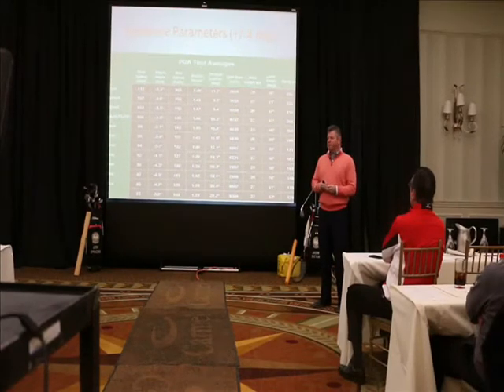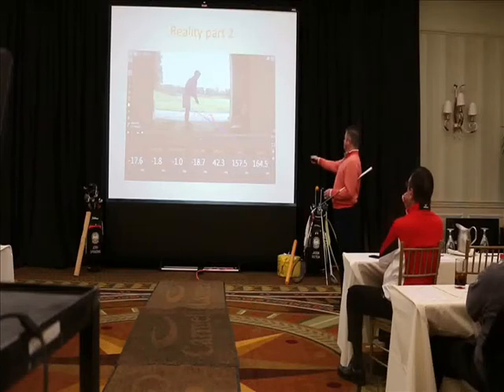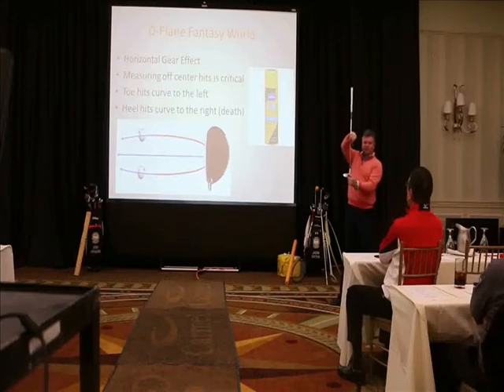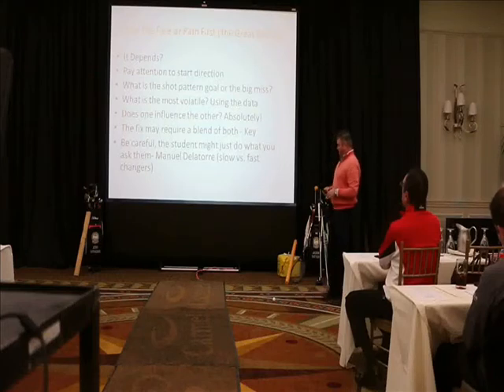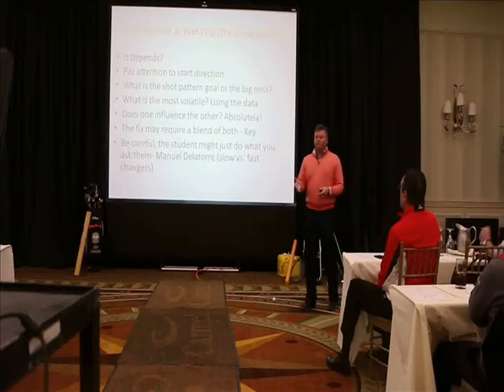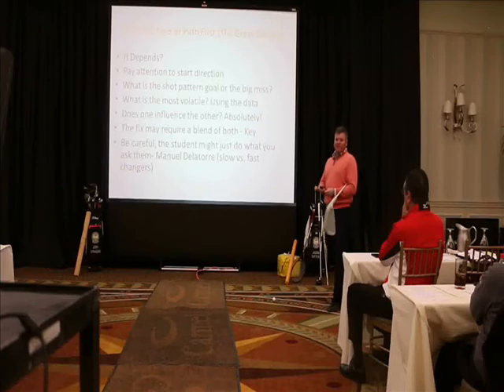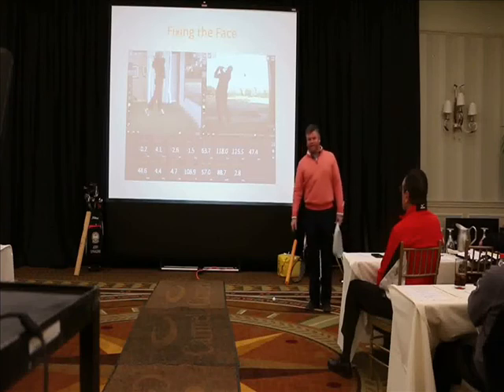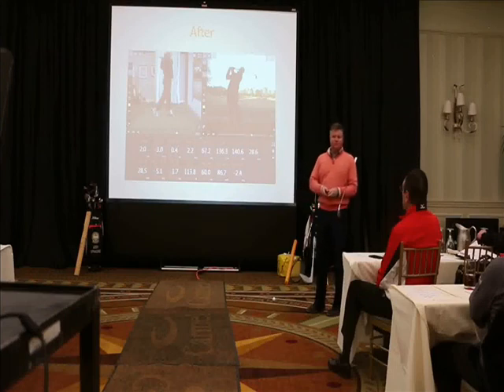Teaching With Technology with Jason Sutton part 3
Jason Sutton presentation on Teaching with Technology at the Area VI seminar at Carmel CC